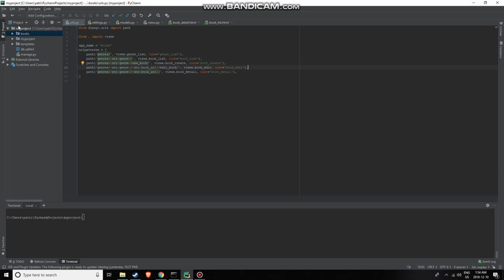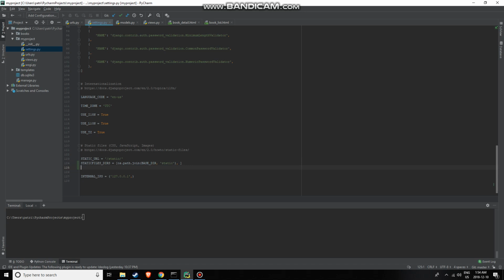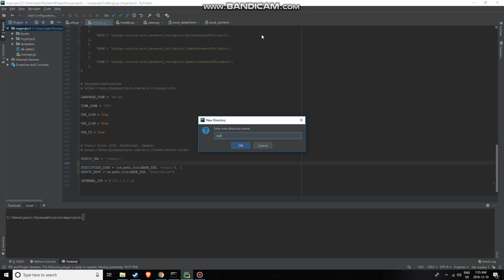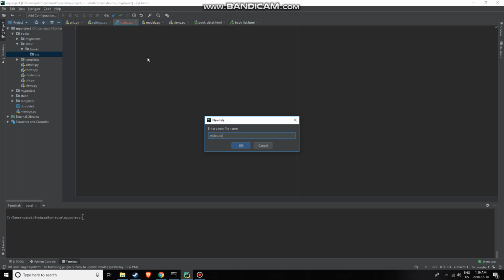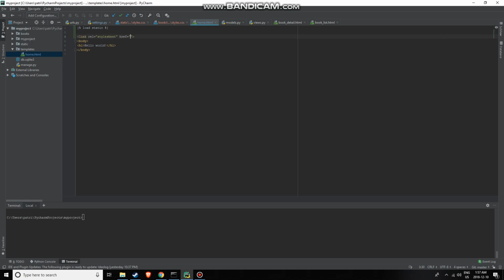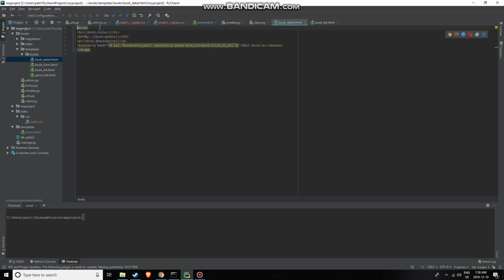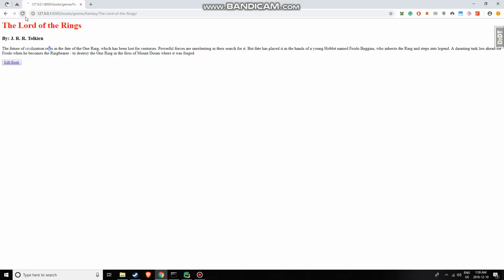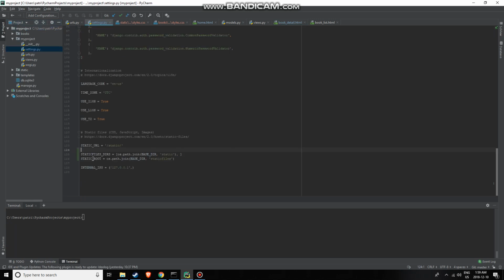Django 2.0 Tutorial - How to Configure Project Static Files